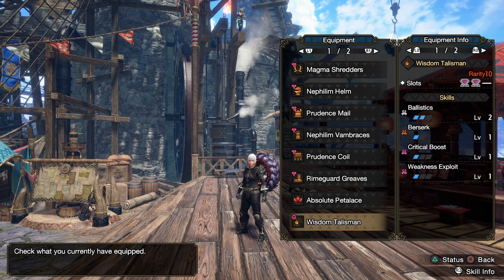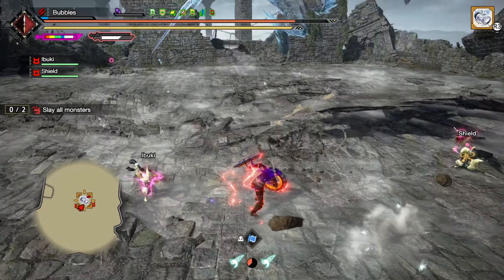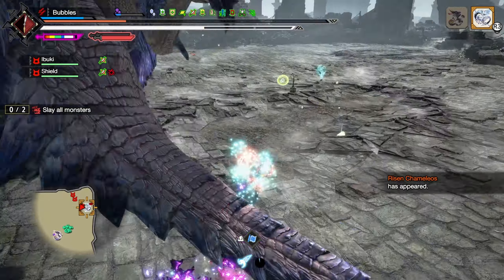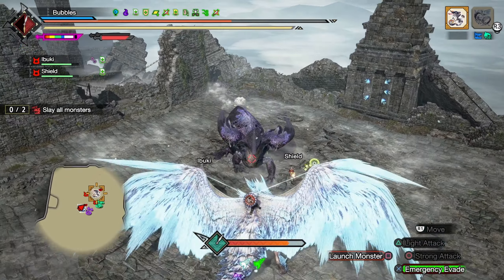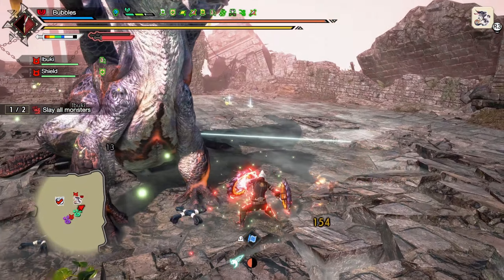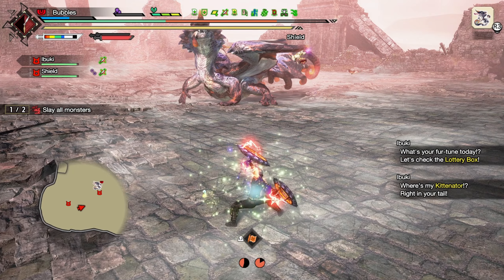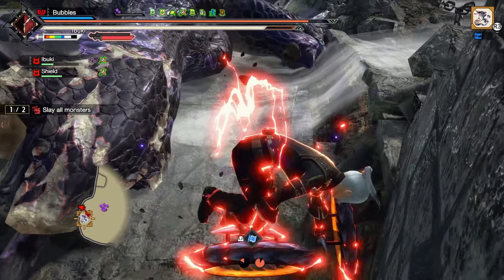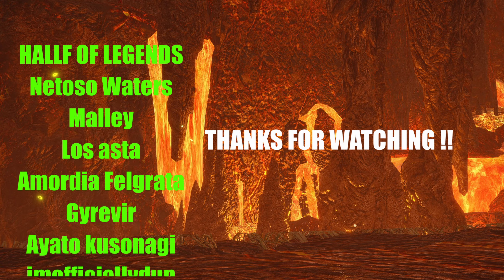Cold Humour Quest In Monster Hunter Sunbreak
Hey Everyone!! Cold Humour Quest In Monster Hunter Sunbreak, In todays video im back with another theme'd quest this time "Cold Humour". Hope You Enjoy